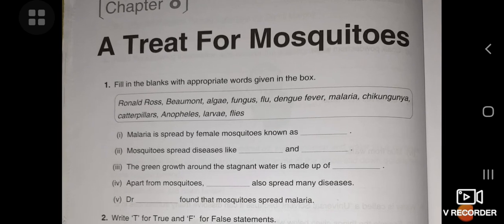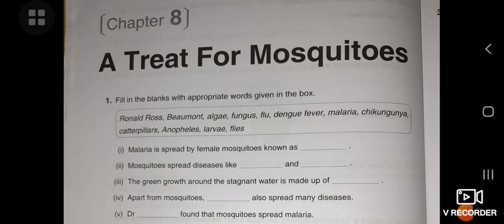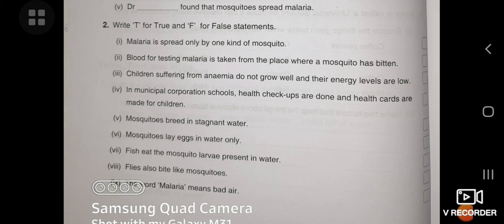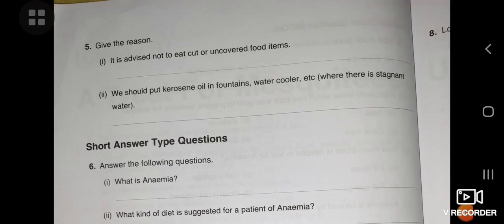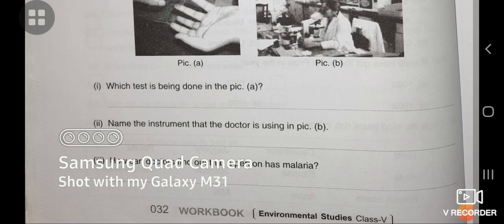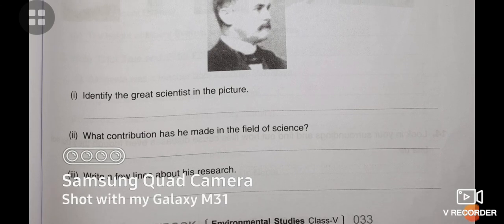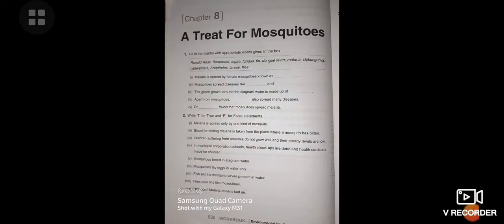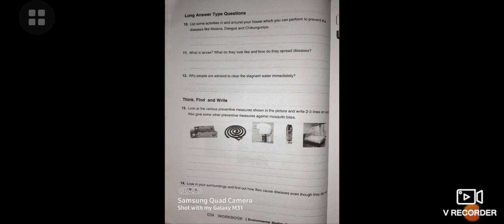Std 5EVS. A treat for mosquitoes. WS. By Parul madam.